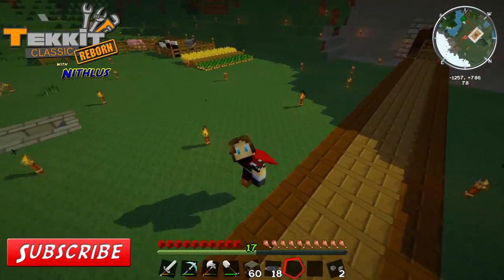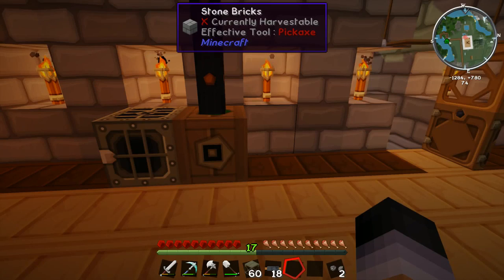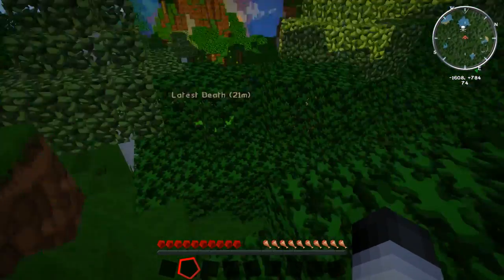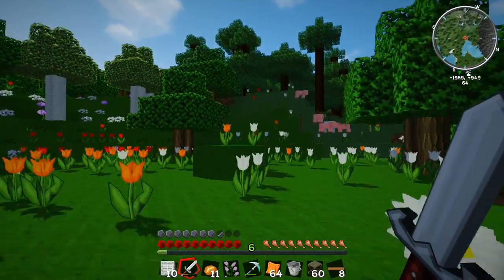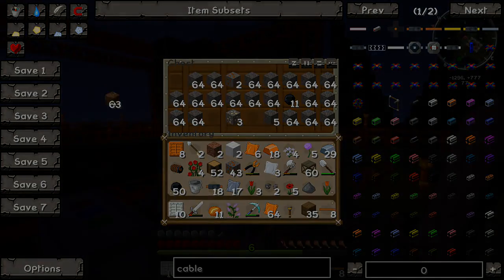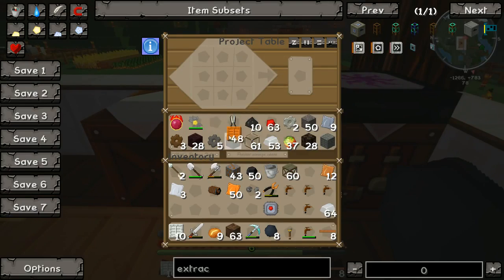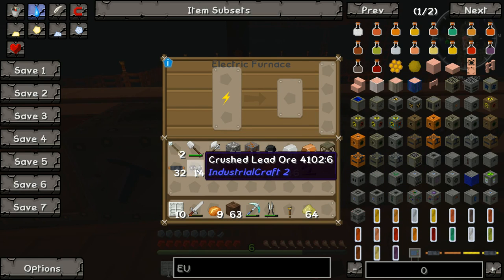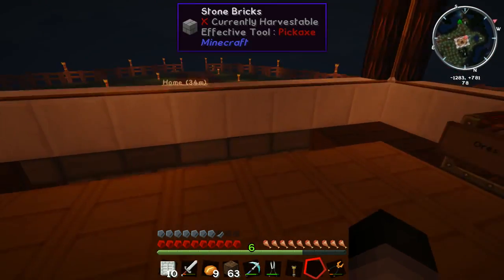CESU Power Storage! | Tekkit Classic Reborn | 1.7.10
We're finally generating plenty of power! Small problem though, we don't have enough storage. Today we go on an adventure to make a CESU power storage .

Since the quarry was installed we've had a bit of a power problem. In this episode we're gona get more power! We build a kinetic wind generator to see if that .

We are playing a heavily modified version of Tekkit Classic Reborn FTB Launcher : Buy MineCraft here : .

So now that we have a house it is time to think bigger, but to do that we need some tools to help us along the way. In this episode we create the project table to .